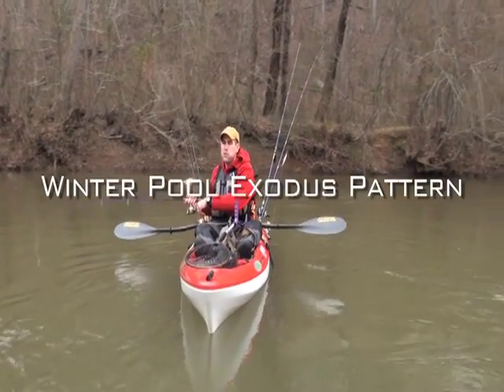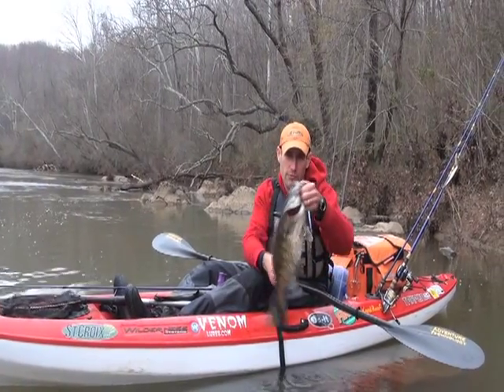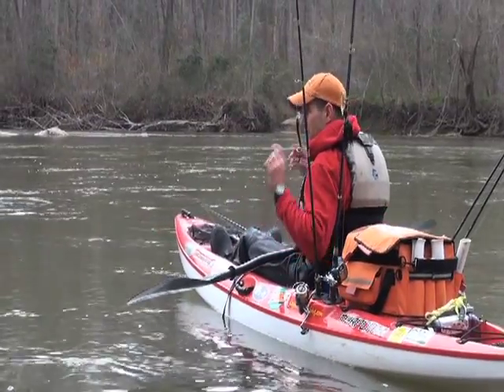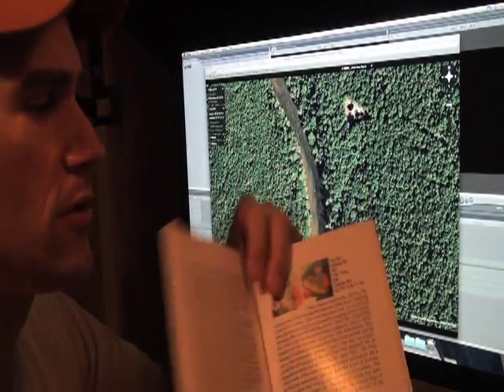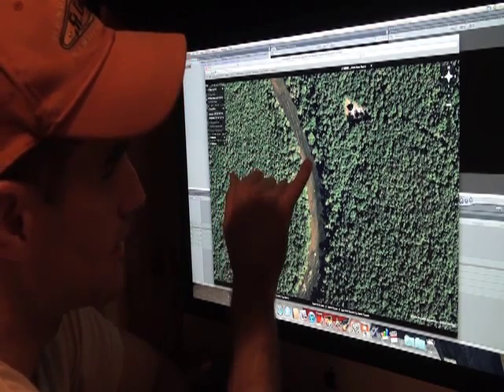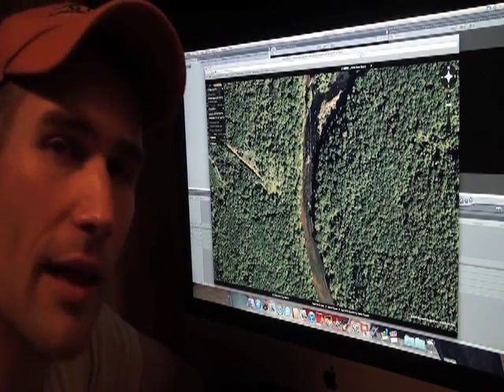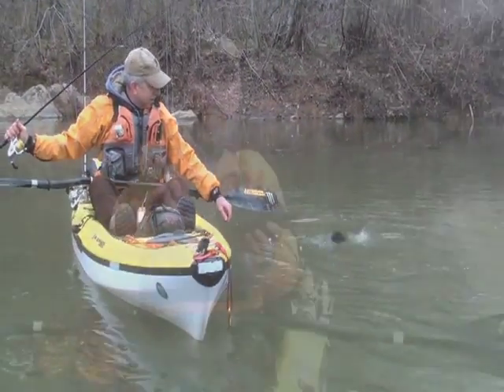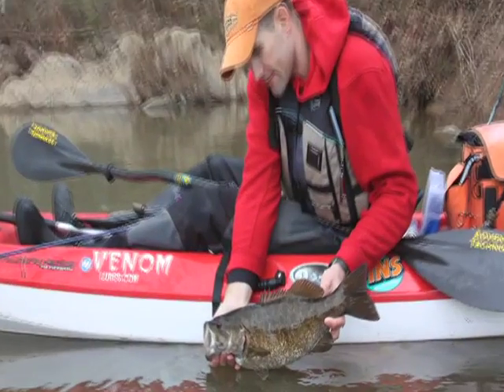Winter Pool Exodus Pattern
Winter is over, and the rush to spawn is on.  A narrow window of opportunity forms when river smallmouth congregate and feed at the heads and tails of the pools they wintered in before striking out for spawning grounds.